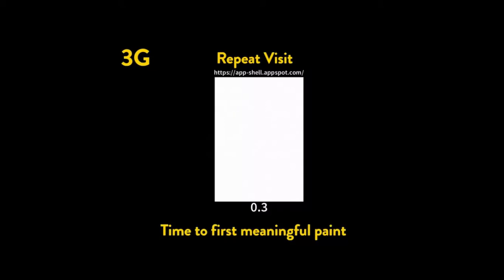Introduction to An App Shell